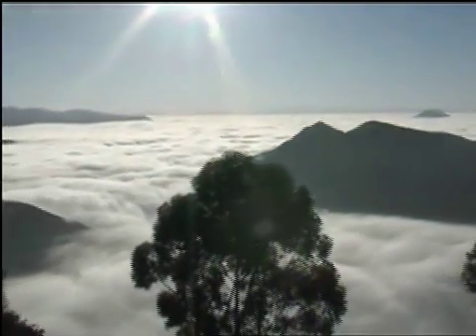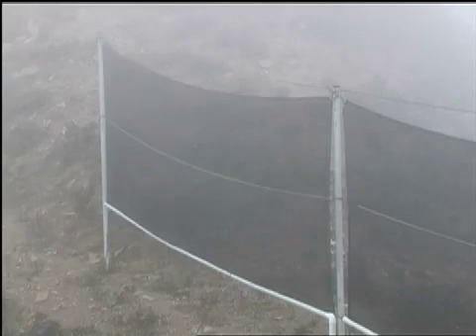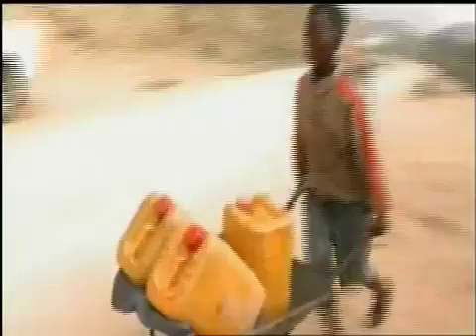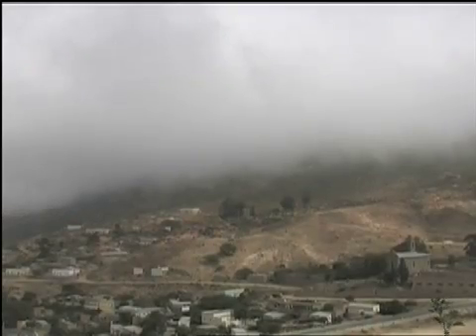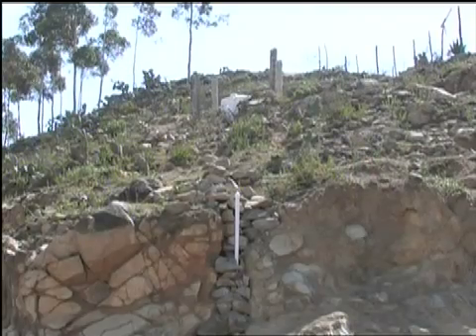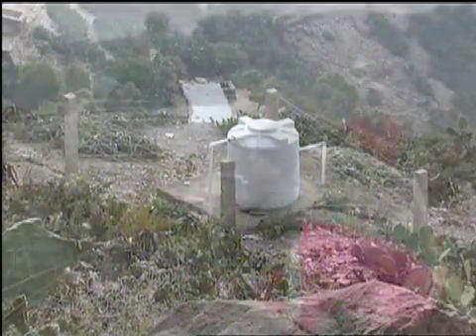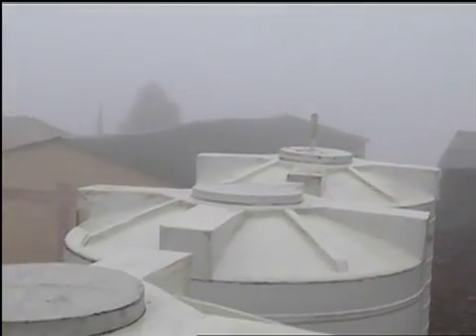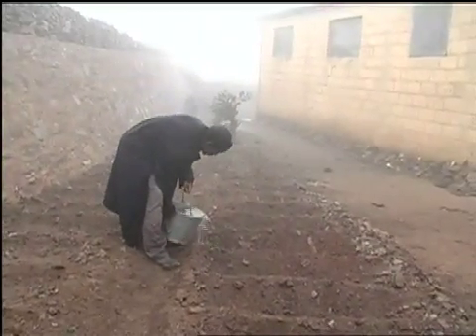Fog Water project in Eritrea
This is a documentary completed by an Eritrean film crew.  It highlights a fog water project in the mountains of Eritrea.  Drinking water is being provided to a village by extracting the moisture from mountain fog.